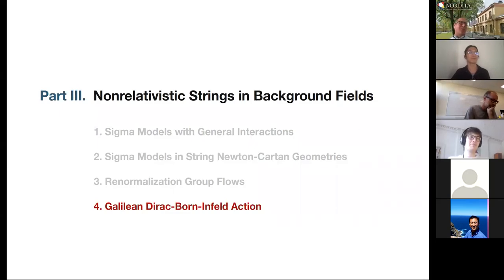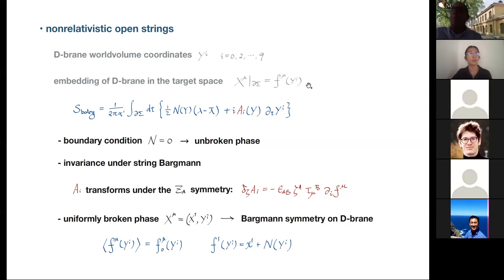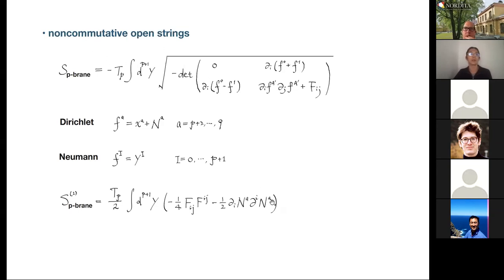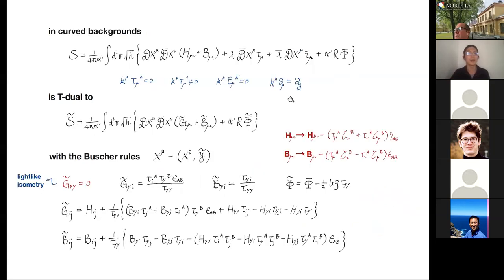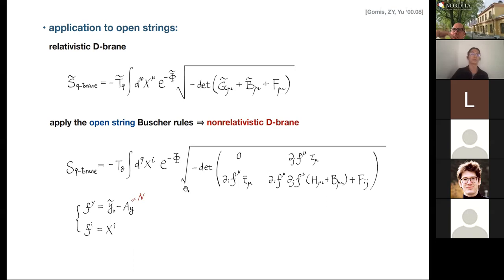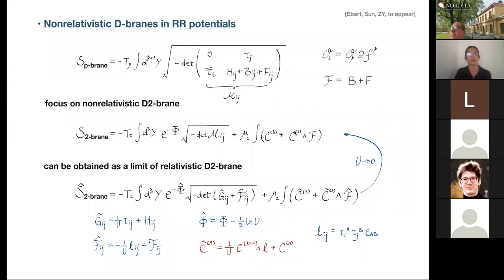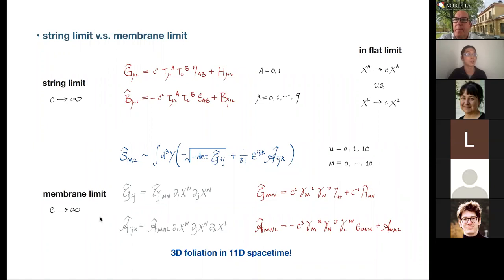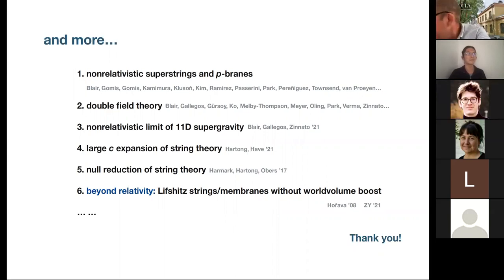Ziqi Yan - Aspects of Nonrelativistic Strings 2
Lecture at 1st School on Non-relativistic Quantum Field Theory, Gravity, and Geometry held at Nordita, Sweden, Aug23-27, 2021.